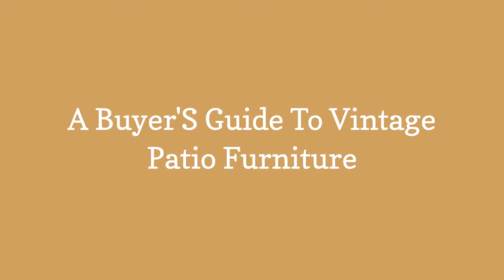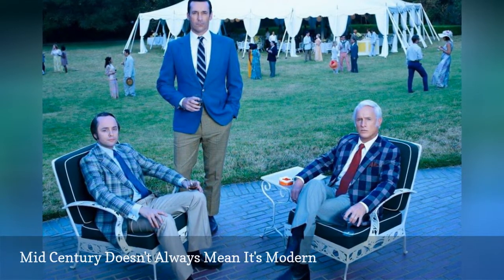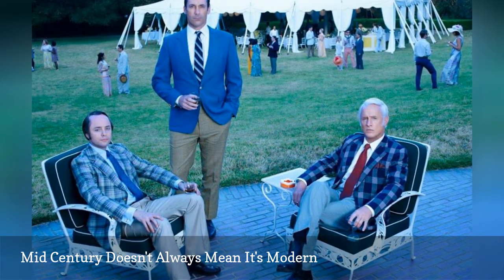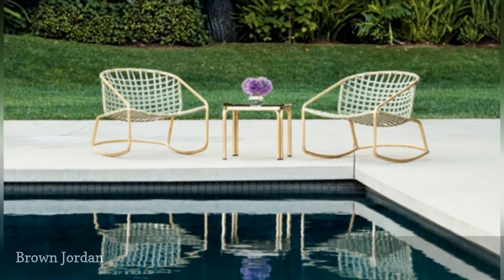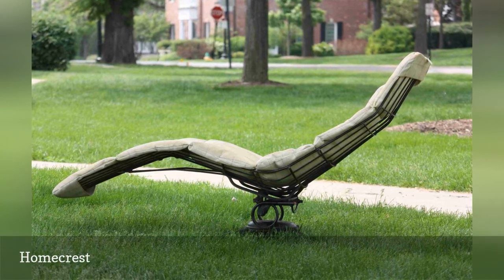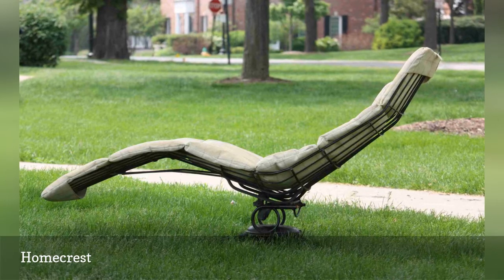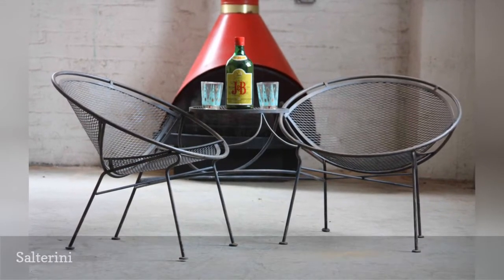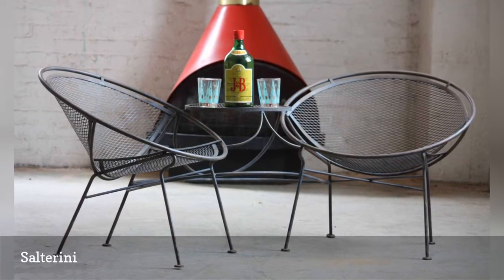A Buyer'S Guide To Vintage Patio Furniture 🛋️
Learn the interesting history of vintage and midcentury collectible outdoor furniturefrom leading brands and designers to popular lines and materials.
0:00 - Intro
0:00:12 -   Mid-Century Doesn't Always Mean It's Modern
0:00:21 -   Ames Aire
0:00:30 -   Brown Jordan
0:00:39 -   Homecrest
0:00:48 -   Molla
0:00:57 -   Rattan
0:01:06 -   Salterini
0:01:15 -   Tropitone
0:01:24 -   Woodard